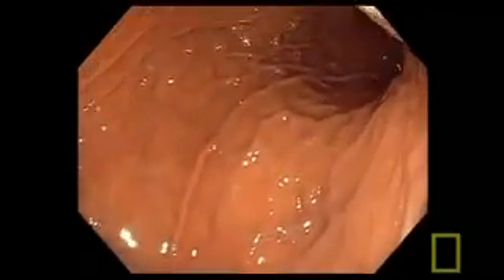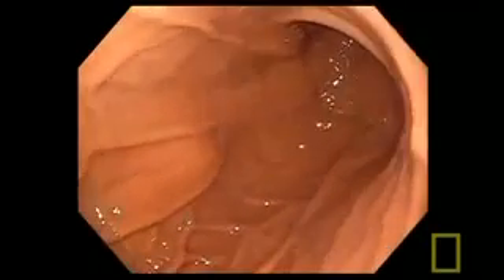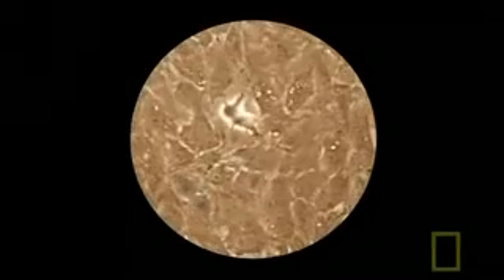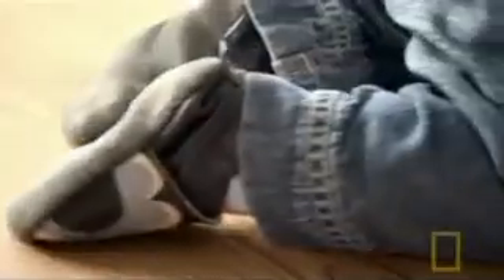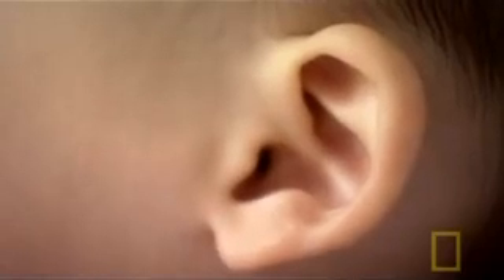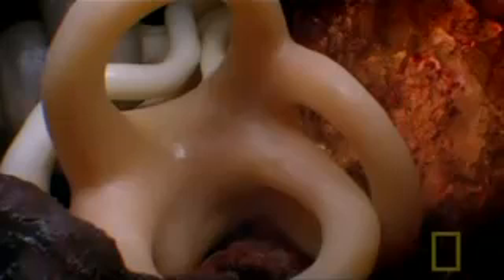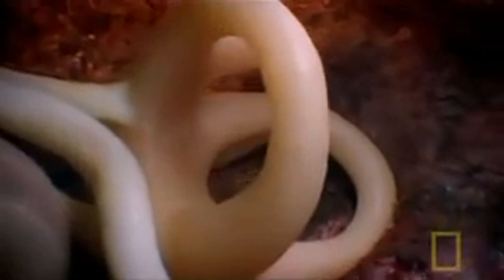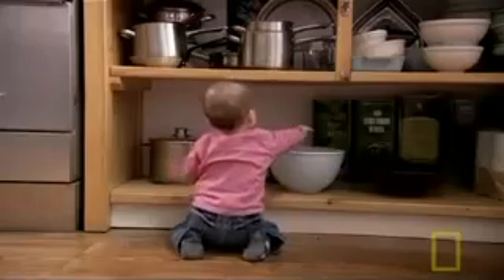National Geographic - Inside the Living Body 3 9